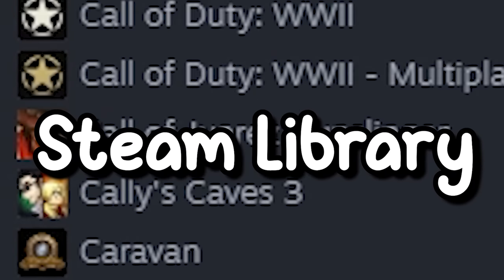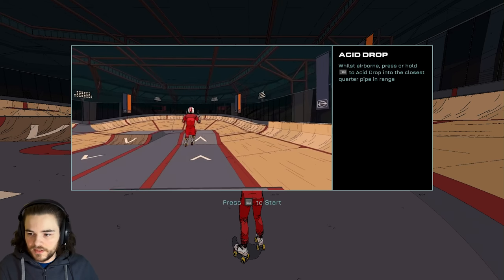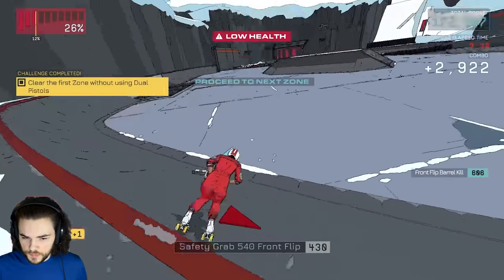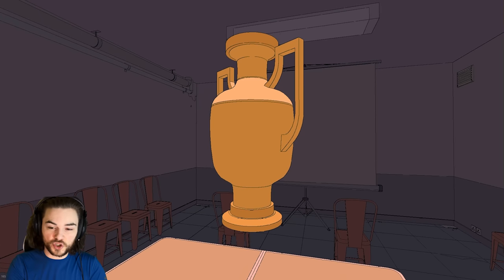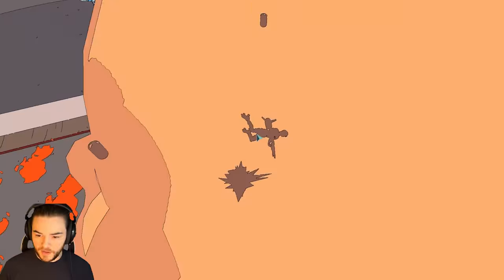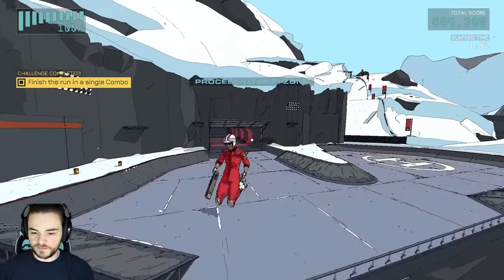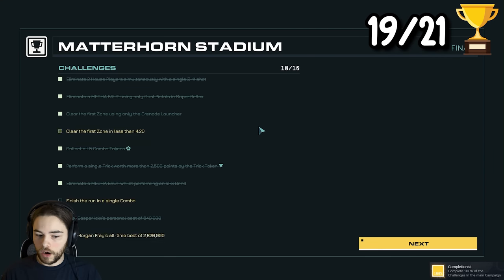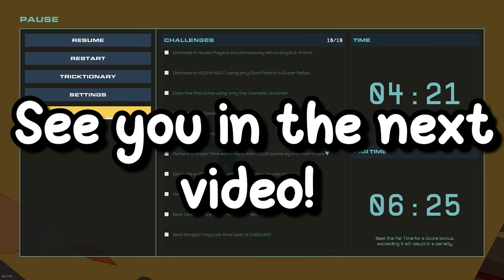I 100% Whatever Game I Draw From My Hat At Random AGAIN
I PICKED A GAME FROM MY ENDLESS STEAM LIBRARY TO 100% AT RANDOM WITH MY HAT (AGAIN).

Rollerdrome was an extremely cool game that I think is completely underrated, I mean this is one of the first times I've heard of it so why is nobody talking about it? With great movement and the ability to feel badass while performing almost any move, it really makes you think.

(9/10 Game, 8/10 Achievements, (achievements weren't frustrating and were pretty fun to complete as they were tracked in-game with the challenges)